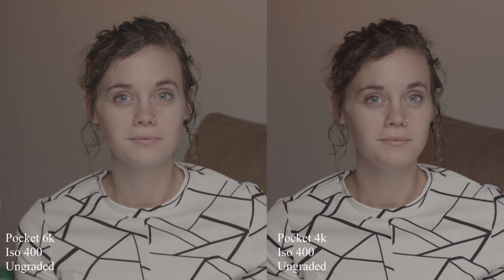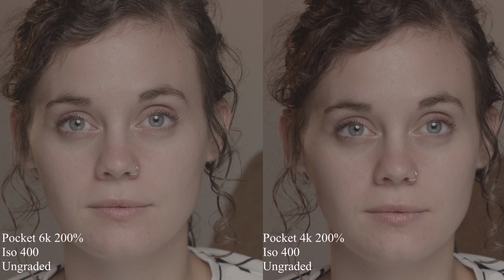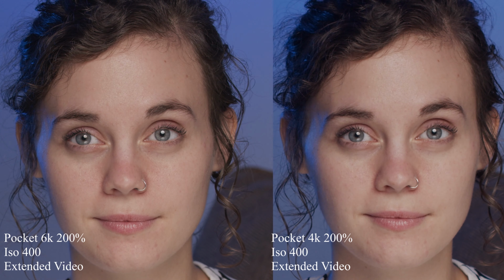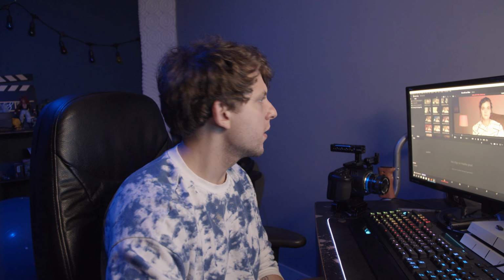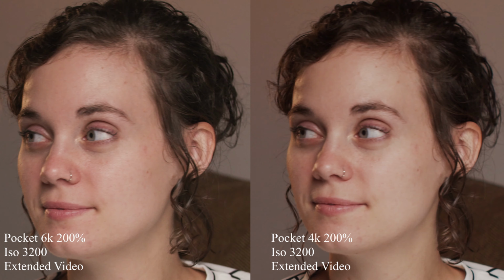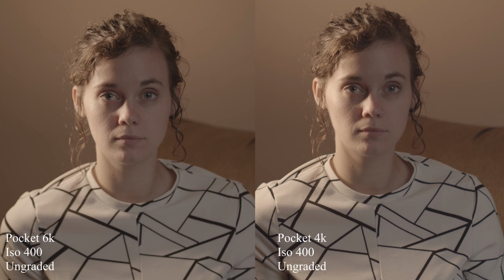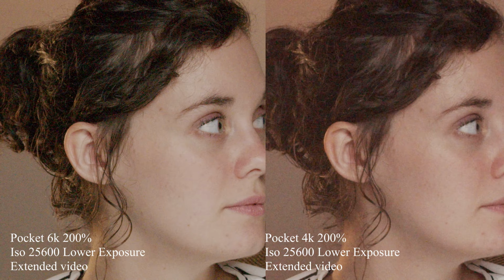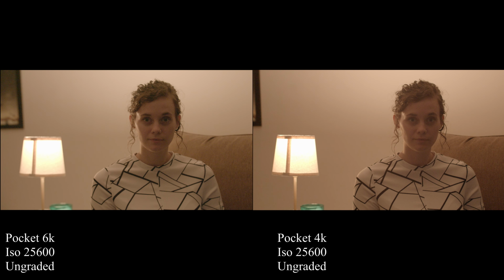Black Magic Pocket Cinema Camera 6K vs 4K NO SPEEDBOOSTER │ Is the BMPCC 6K sharper?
What do you think of the camera differences?

This video is a side by side comparison of the BMPCC 6k vs. BMPCC 4k. This was a test I did in my house with a different lighting set ups. There is no speedbooster on the BMPCC 4K

│BMPCC 6k & 4k Rig I use│

Monitor Holder

V mount Battery

V Lock Mounting Plate

Follow Focus

SSD Drive

Main Camera

Photography Camera

Vlog Camera

Favorite Lens

My Mic

Main Light

Shelf Light

Tripod & Tripod Head